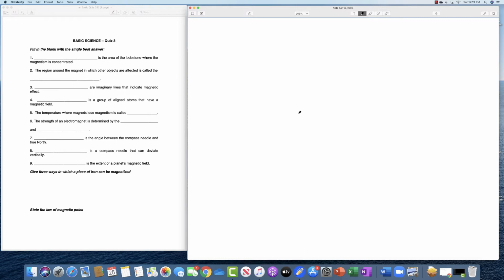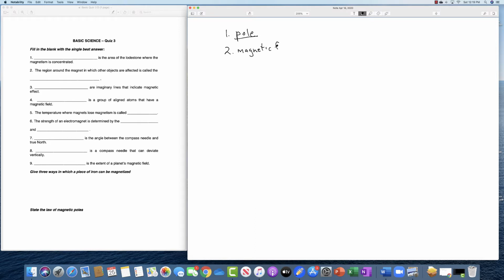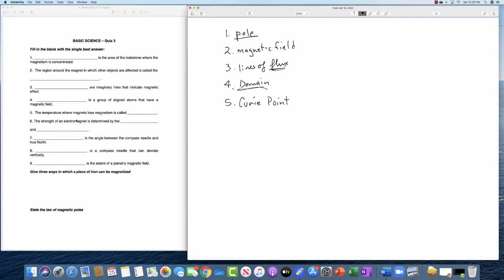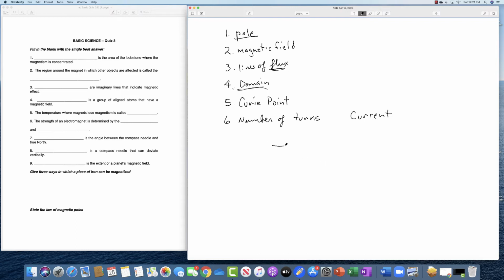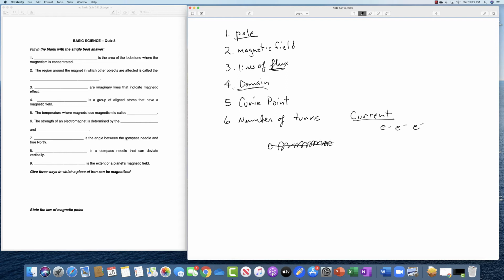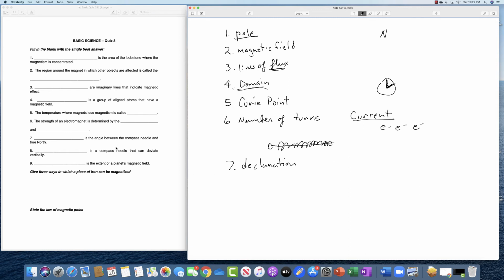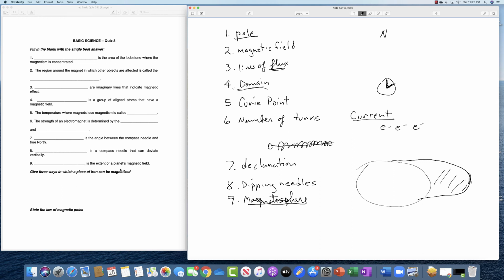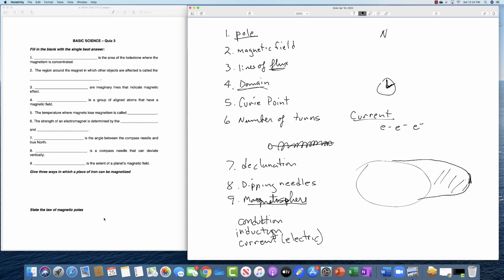Basic Science Quiz 3 D answers